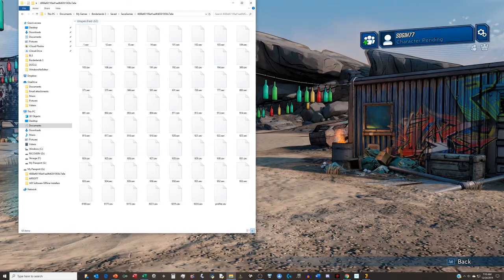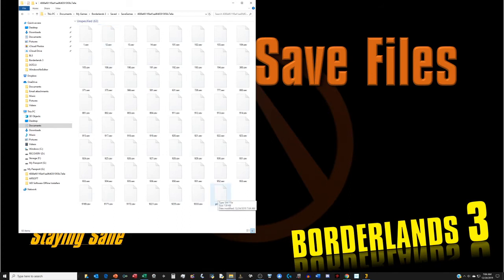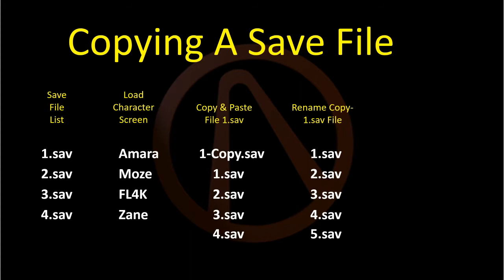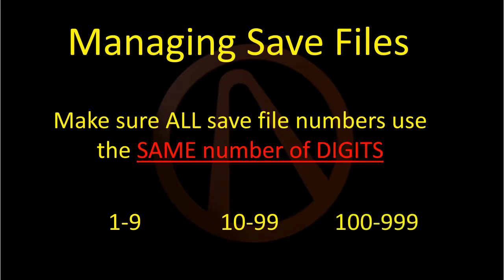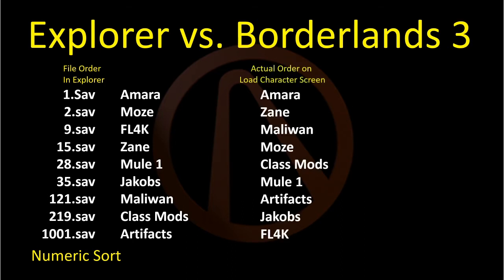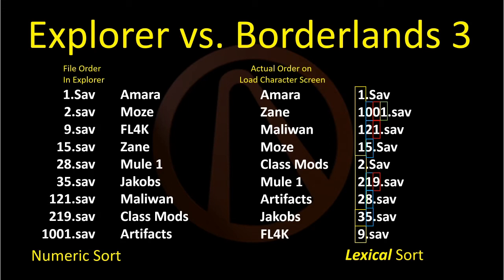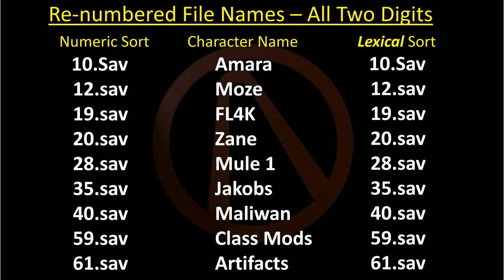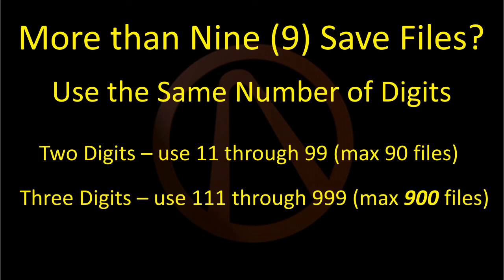Managing BL3 PC Saves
How to copy BL3 save files on PC and Manage them easily - without going crazy.